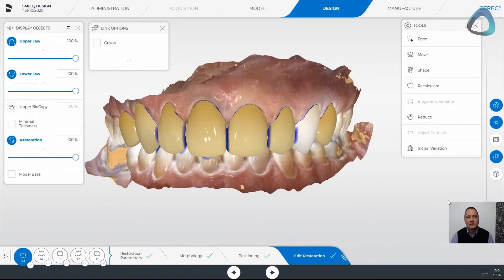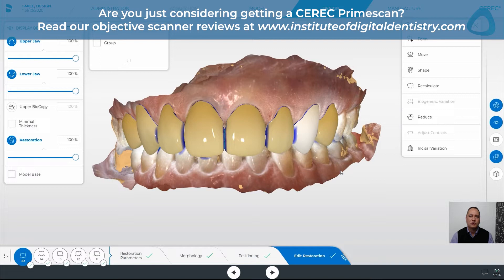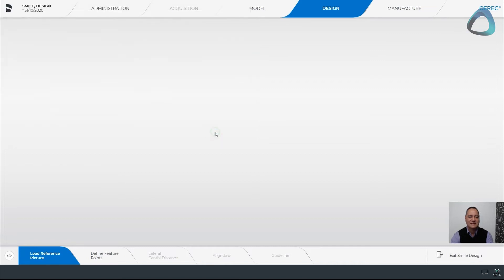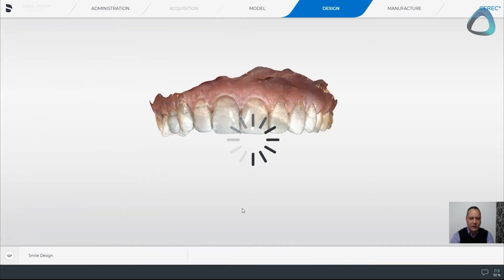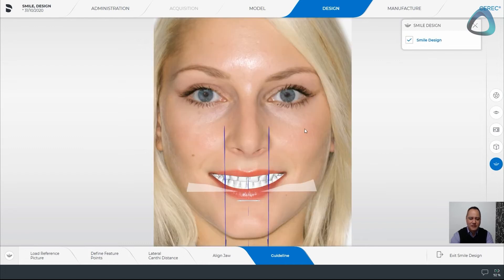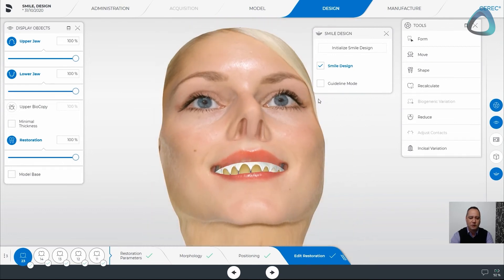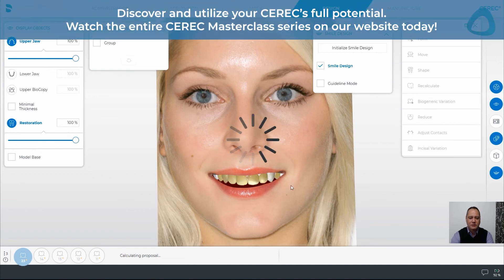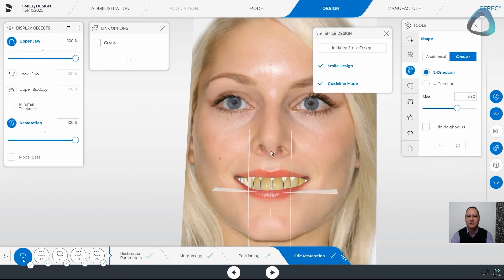CEREC Smile Design Tutorial | How to Set Up and Use the Smile Design Function | CEREC Masterclass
𝗗𝗶𝗱 𝘆𝗼𝘂 𝗸𝗻𝗼𝘄 𝘁𝗵𝗮𝘁 𝘆𝗼𝘂𝗿 𝗖𝗘𝗥𝗘𝗖 𝗣𝗿𝗶𝗺𝗲𝘀𝗰𝗮𝗻 𝗵𝗮𝘀 𝗮 𝗦𝗺𝗶𝗹𝗲 𝗗𝗲𝘀𝗶𝗴𝗻 𝗳𝘂𝗻𝗰𝘁𝗶𝗼𝗻 𝘁𝗼 𝗵𝗲𝗹𝗽 𝘆𝗼𝘂 𝘄𝗶𝘁𝗵 𝘆𝗼𝘂𝗿 𝘀𝗺𝗶𝗹𝗲 𝗺𝗮𝗸𝗲𝗼𝘃𝗲𝗿𝘀? 🤯

If you do smile makeovers in your dental office, CEREC's Smile Design will make your work much easier and results much more predictable. All you need is the patient's smiling picture, which gets transformed into a 3D rendering, not unlike a face scan. In this tutorial, you will also learn how to align it with intraoral scans and use it in your dental practice.

Is this function too advanced? This step-by-step tutorial is from Module 10 of our CEREC Masterclass. You can now watch the entire series on our website - follow the link below and unlock your CEREC's full potential today! 👇